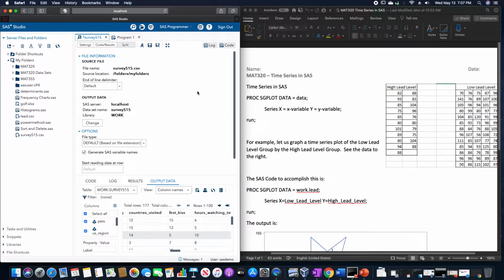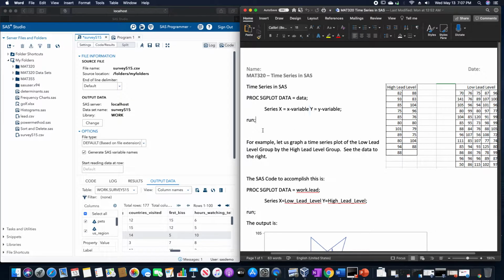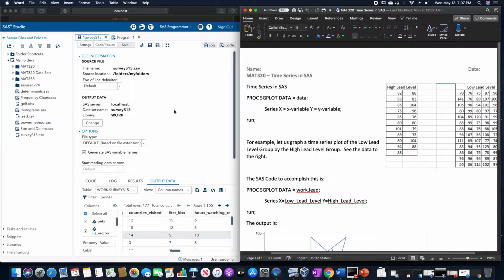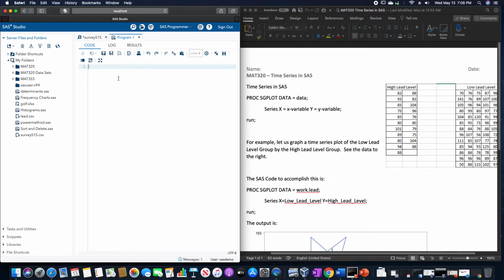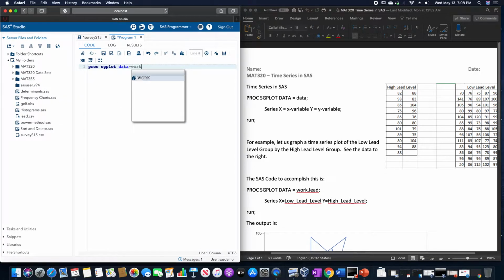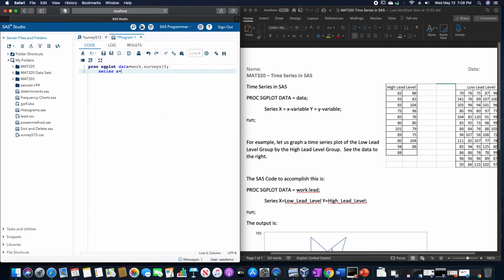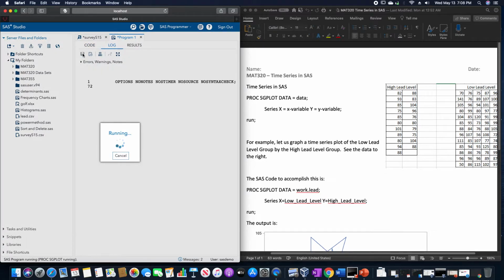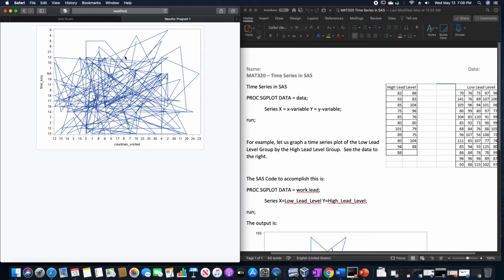Time Series Graphs in SAS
This video reviews how to create a Time Series Graph in SAS.

This video is apart of MAT320 and my SAS series.